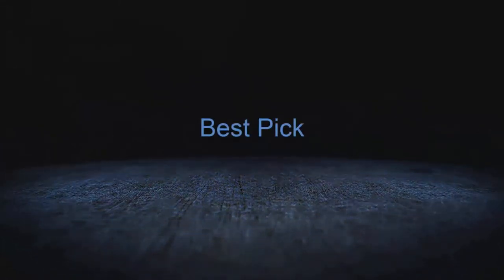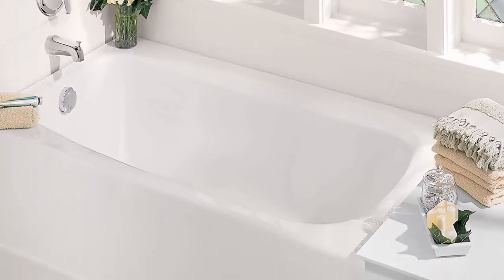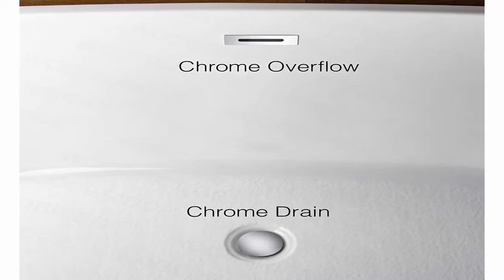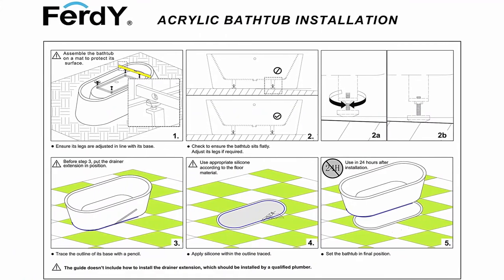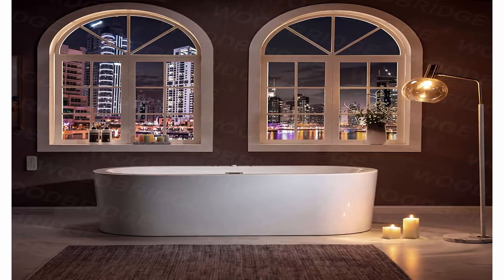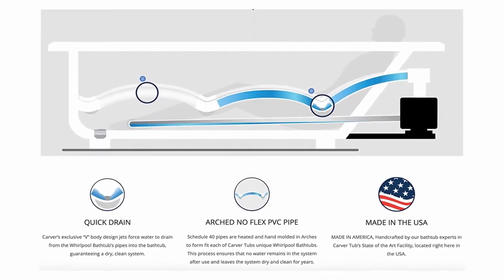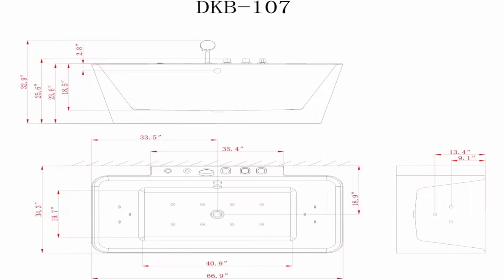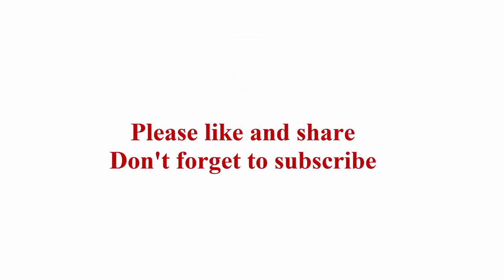Top 10 Best Bathtubs Reviews In 2021 Buy on Amazon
Top 10:  WOODBRIDGE Acrylic Freestanding Contemporary Soaking Tub with Brushed Nickel Overflow and Drain, B-0006 / BTA1507, 54" Bathtub White

Top 9:  American Standard 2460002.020 Cambridge Procelain-Enameled Steel 60-In X 32-In Alcove Bathtub with Left Hand Drain, 50-60 gal, White

Top 8:  WOODBRIDGE B0014-C-Drain &O Bathtub, CH

Top 7:  FerdY Bali 67" Acrylic Freestanding Bathtub, Gracefully Shaped Freestanding Soaking Bathtub, Toe-Tap Chrome Drain and Classic Slotted Overflow Included, Glossy White, cUPC Certified, 02538

Top 6:  Ove Decors Freestanding Soaking Bathtub in Pure, Modern Tub with Chrome Pop Up Drain and Waste Overflow, 70 inches, Terra 70 White

Top 5:  WOODBRIDGE B-0030 Bathtub, Chrome

Top 4:  Carver Tubs - AR7242 - Heated 6 Jet Whirlpool - 72"L x 42"W x 20.5"H - Drop In White Acrylic Bathtub (Left Hand Motor)

Top 3:  DKB Dylan Jetted Whirlpool Tub in White | Deep Soaking Comfort | Hydro- Massage System 14 Whirlpool Jets & Adjustable Air Bubble Infusion | Center Drain | Handheld Shower |

Top 2:  Carver Tubs - KJ7136 - Heated 12 Jet Whirlpool - 71"L x 36"W x 18.5"H - Drop In Soaking Bathtub - Left Hand Motor

Top 1:  Magnus Home Products 71" Edgewood Acrylic Double-Ended Bathtub w/Pedestal, Tap Deck, 7" Rim Holes, Overflow Drilled, Air Jets Included, 151.0 lb